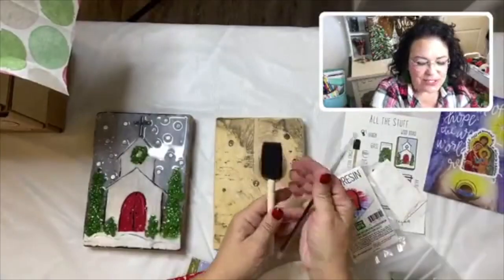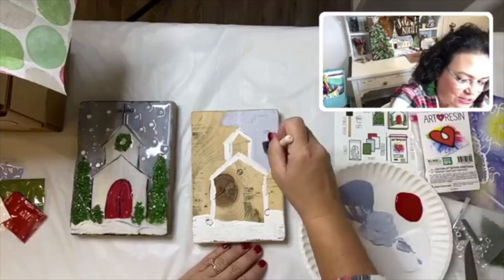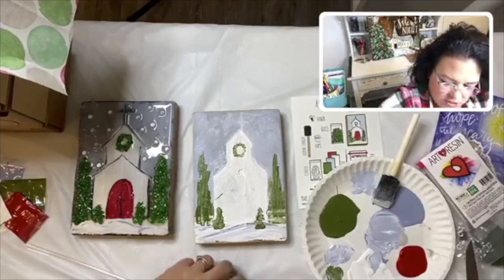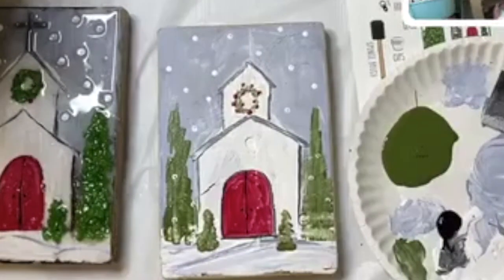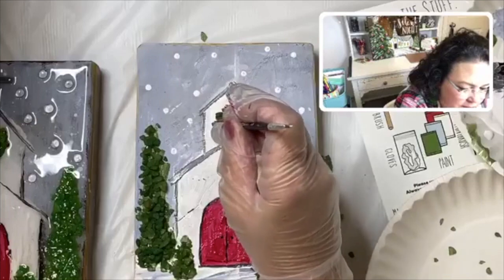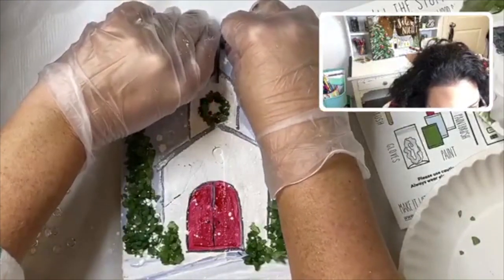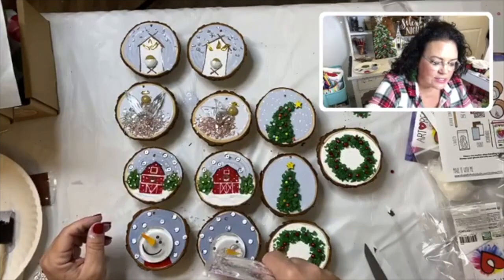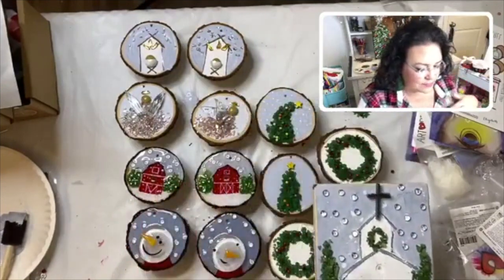Christmas Church Maker's Kit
This is the "Make it with me" video for the Christmas Church Glass Collage Maker's Kit.
If you'l like to learn more about this technique, you can find me